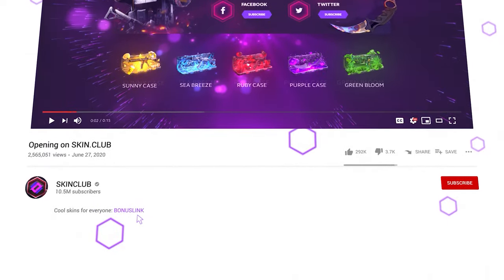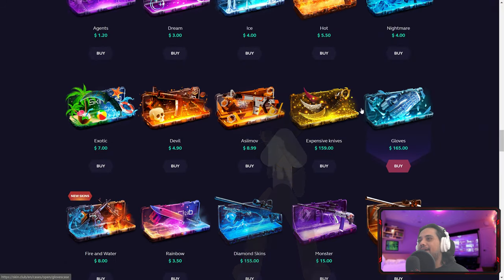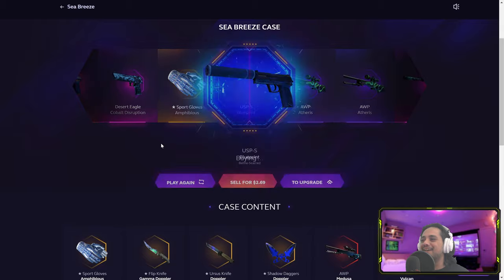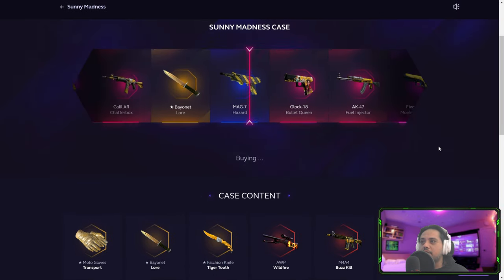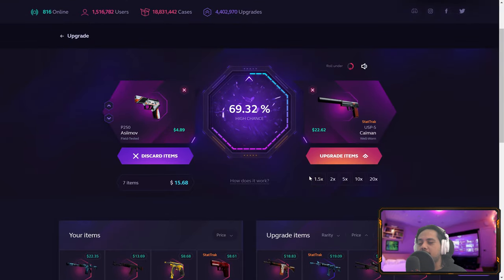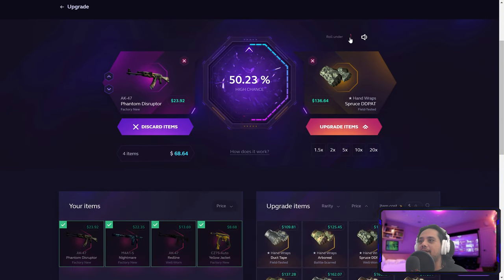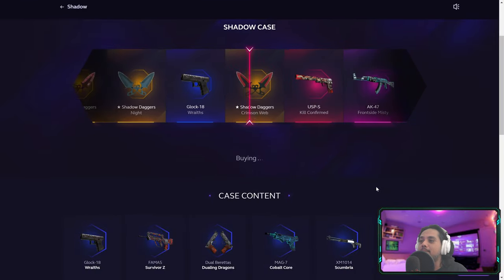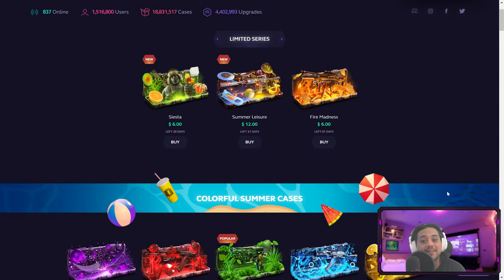the come back skin.club? - waste that money #42 (Giveaway)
3) Like this video.
4) I will pick a winner on 27th of August.

Welcome to the "waste that money" series in this video i show you how can you waste 10-30$, but if i actually land a decent win I'm gonna keep it.

Song: Mike Leite - Fiesta Loca